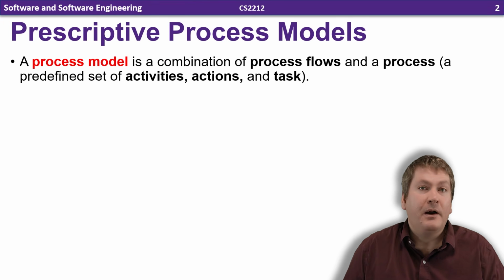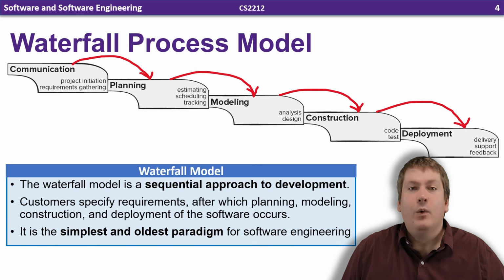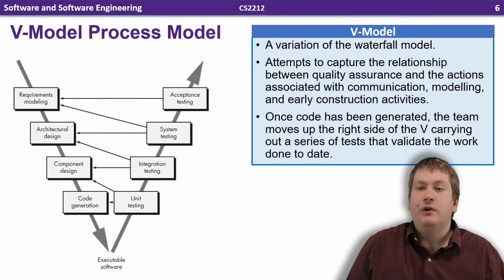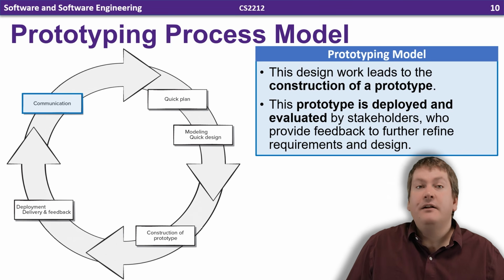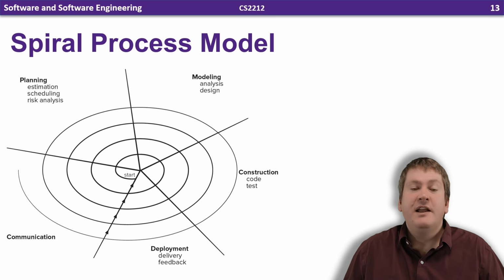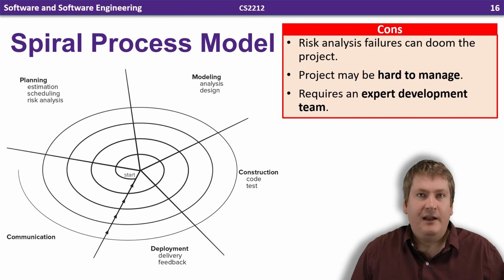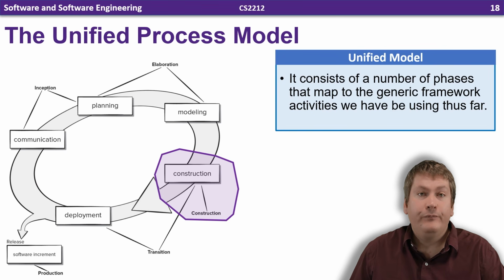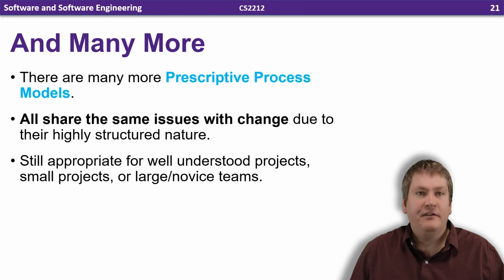CS2212: Prescriptive Process Models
Chapters:
* 00:00 Introduction
* 00:28 Process Models
* 02:14 Waterfall Model
* 04:21 V-Model
* 06:44 Prototyping Model
* 09:29 Spiral Model
* 12:44 Unified Model
* 16:10 Outro